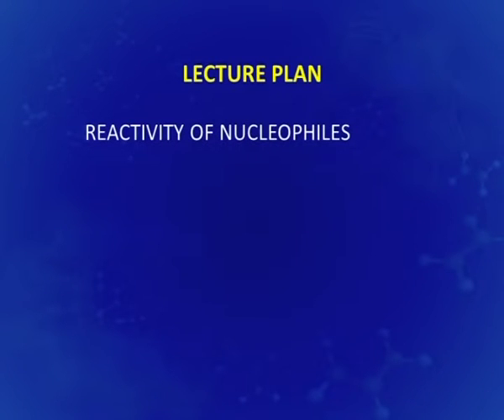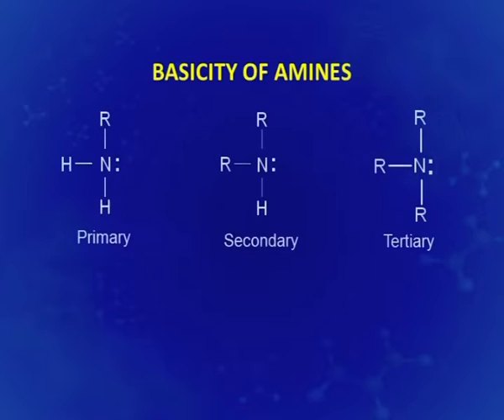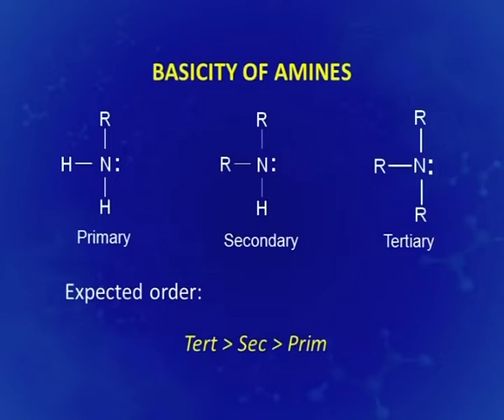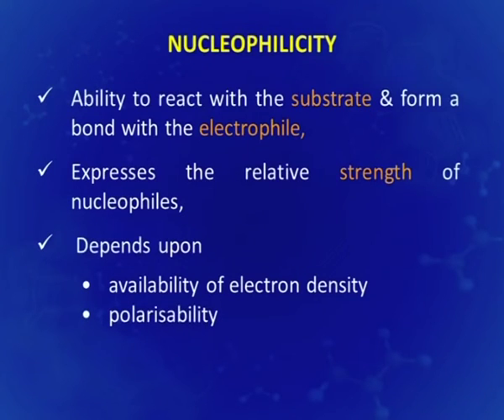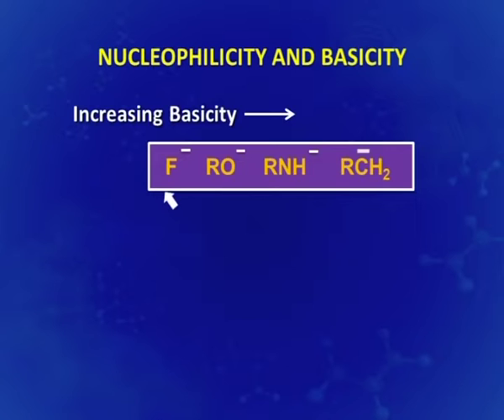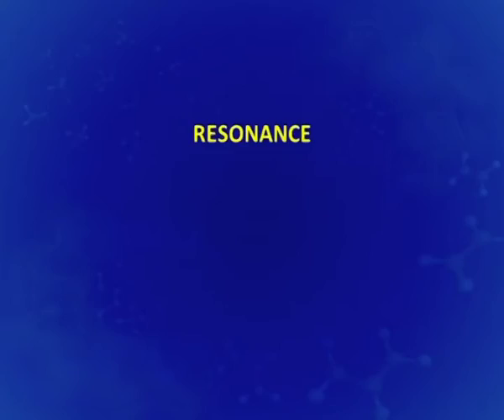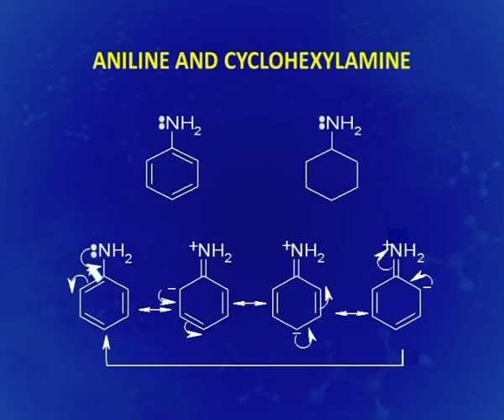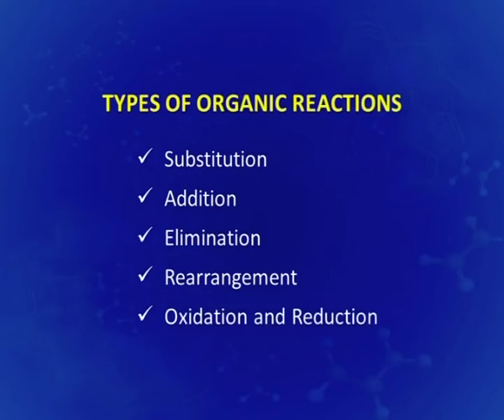Mechanism of Organic Reactions